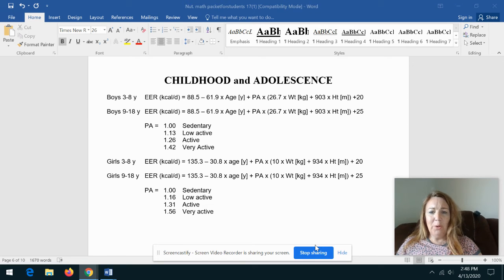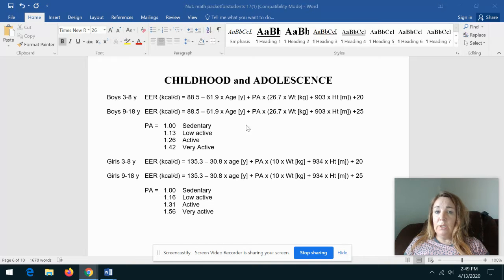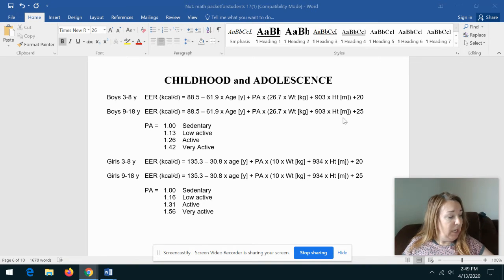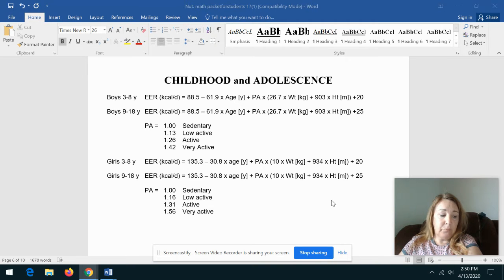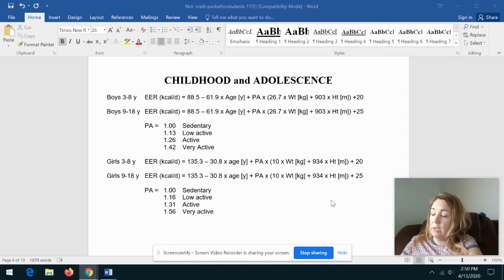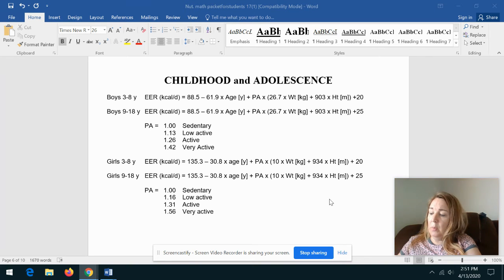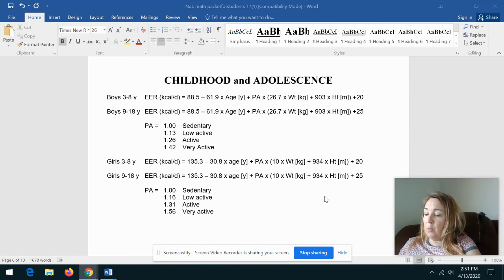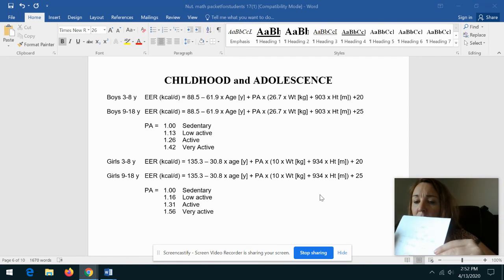childhood math example